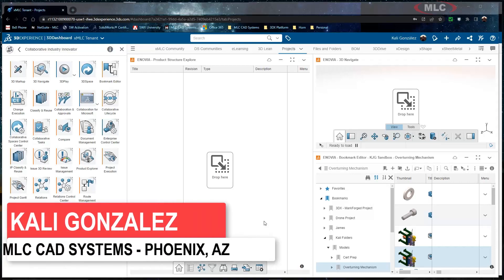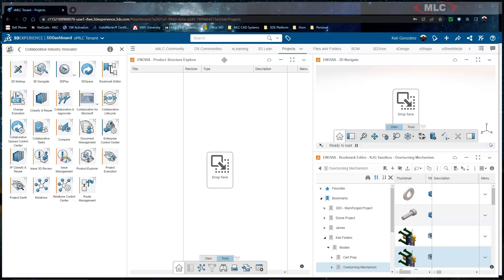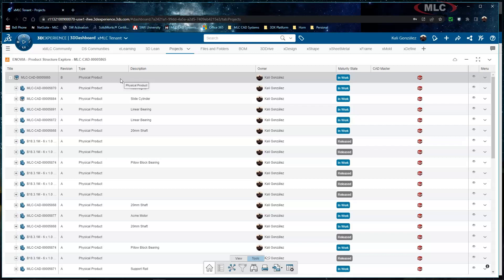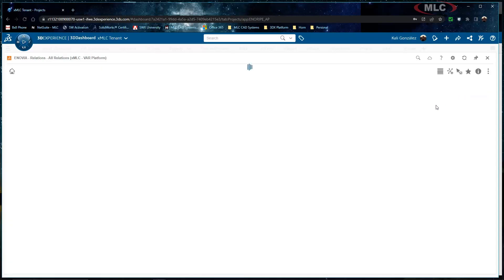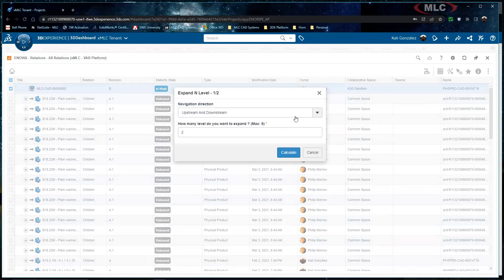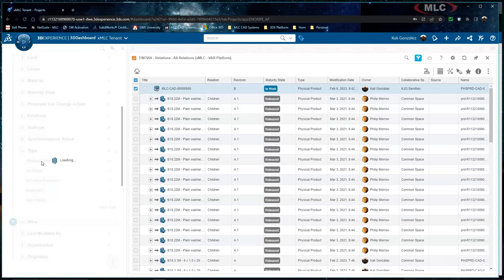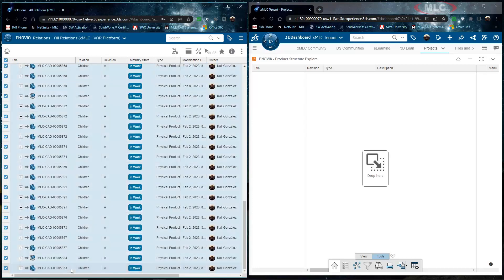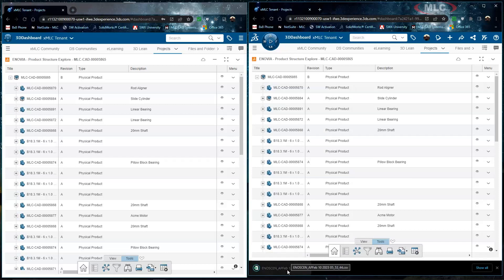Find Where a File is Used - 3DEXPERIENCE Data Management Tech Tip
To learn more about the 3DEXPERIENCE Platform and how it can help you manage your data quickly and easily,

The 3DEXPERIENCE Platform is a cloud data management and sharing solution that understands CAD parent/child relationships.  Before making any significant changes to a design, it is important to understand what other drawings or assemblies reference it to see if they also require an update.  In this tech tip, our expert Kali Gonzalez shares the procedure to create a full list of where a design file has been used.